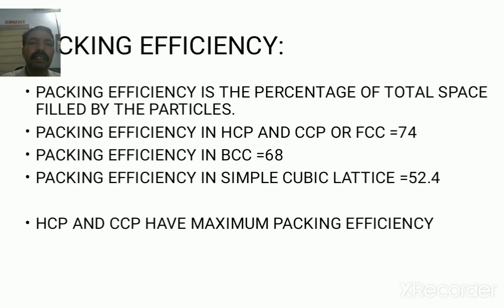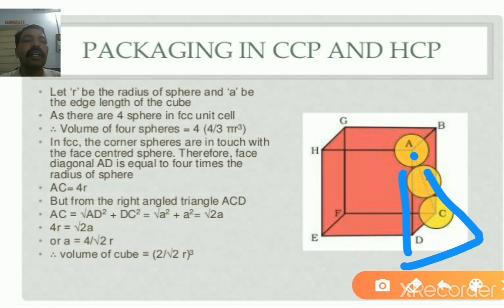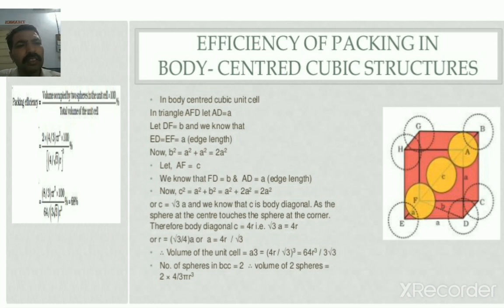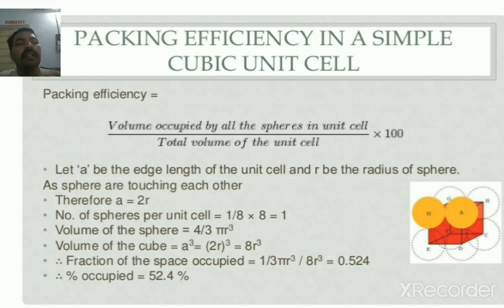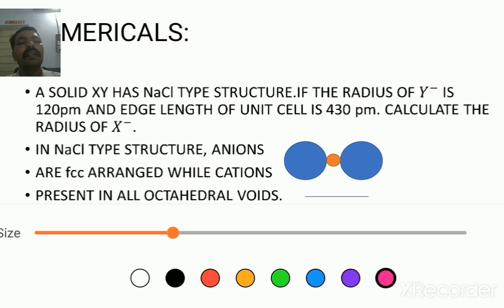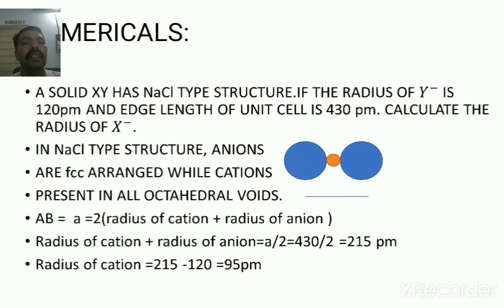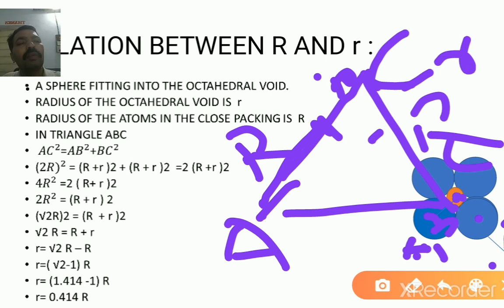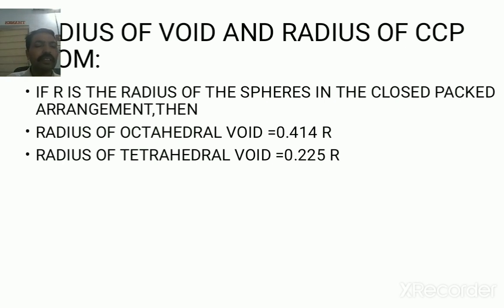packing efficiency Class XII by D S Ninghot